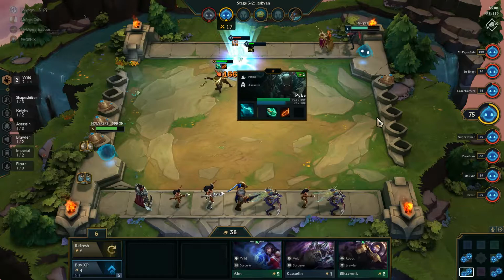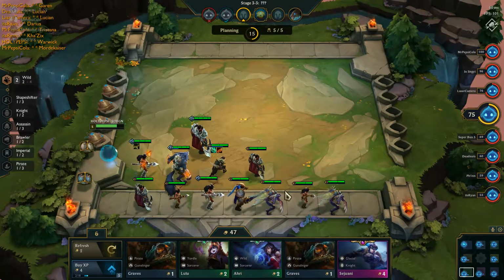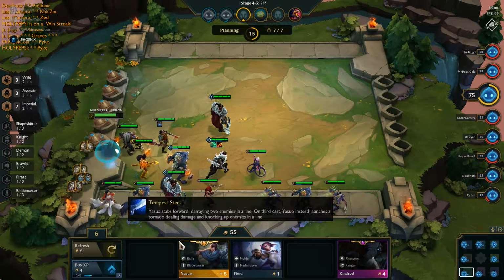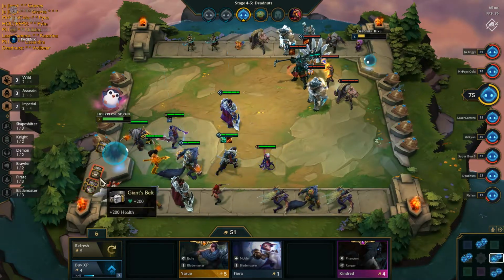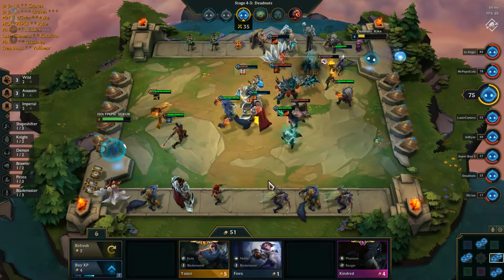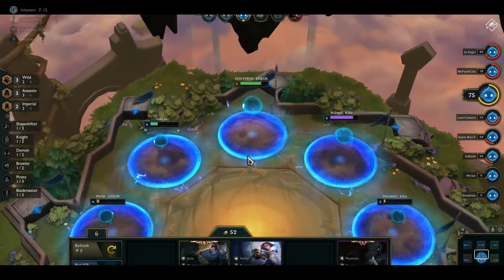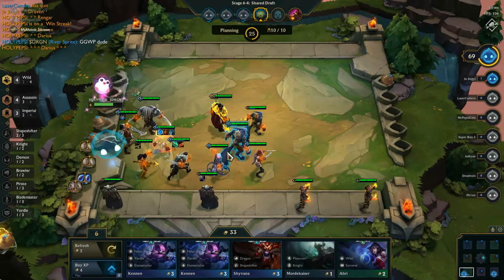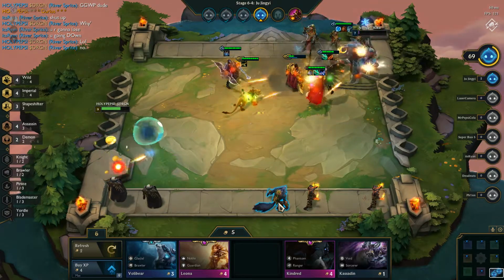BROKEN WILD + ASSASSIN OP COMP!! Teamfight Tactics OP STRATS!!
Out of 7 games I got 1st place 6 times litterally insane how broken this strategy is. Understand you will need to adapt the build according to what you getting for items + champs.

So in this videos case I was trying to go for Wild + Pirates but ended up getting Wild + Assassins that's how you have to look at these sort of games. It's not possible to simply jump into a game and build the same thing over and over again because of the RNG aspect of auto chess.